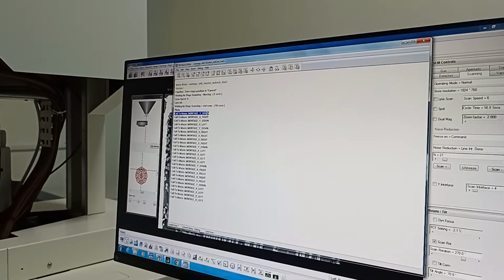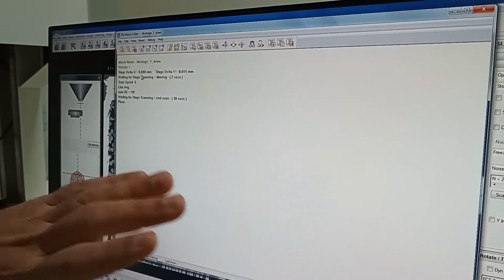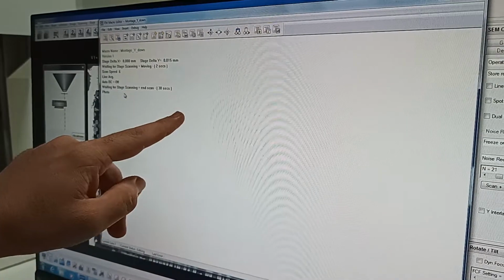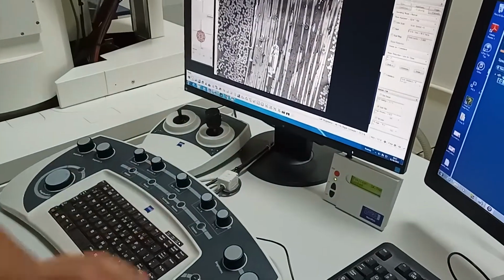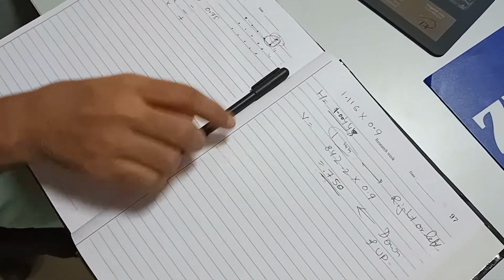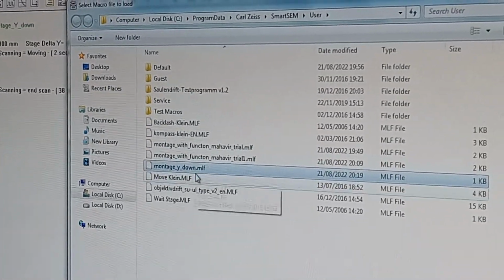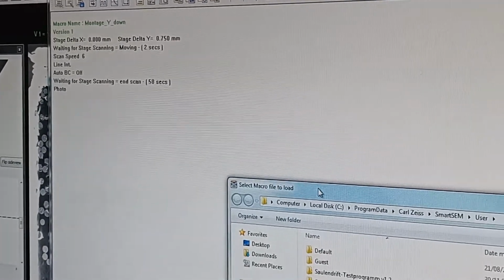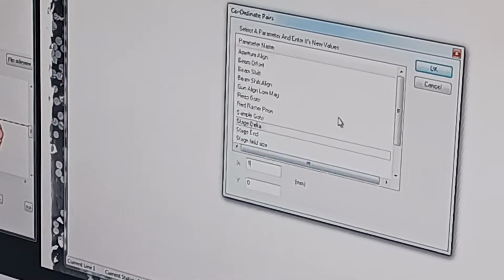How to create a montage in scanning electron microscope (SEM) ? | Zeiss SEM